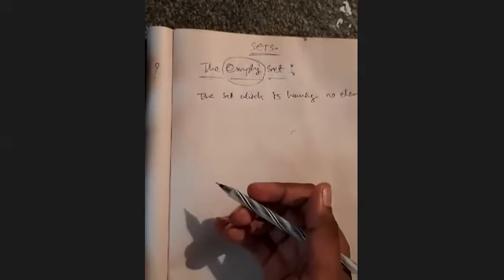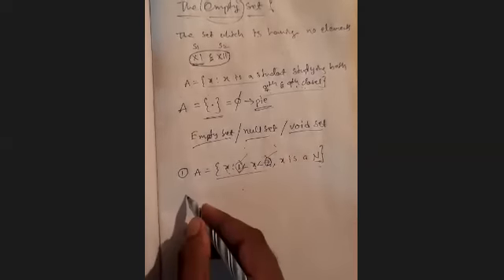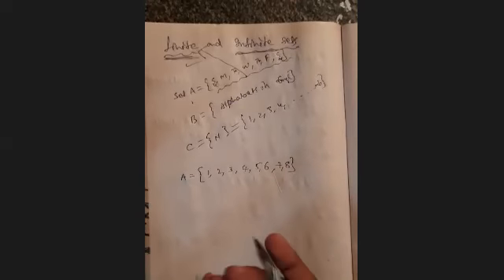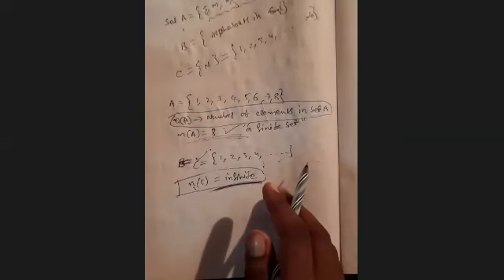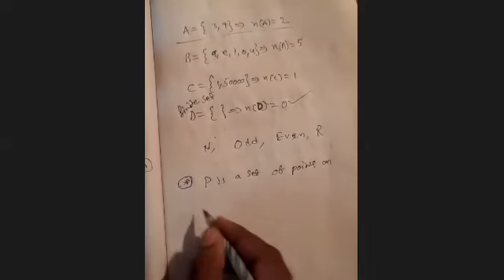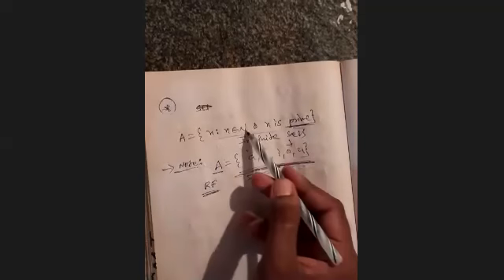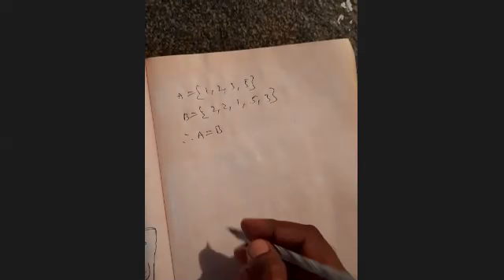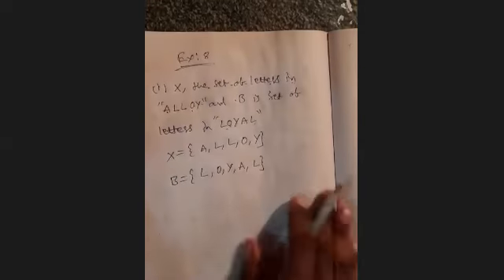SETS TOPIC EXPLAINATION WITH EASY EXAMPLES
Sets explanation for cbse